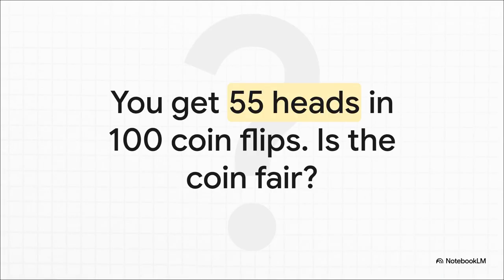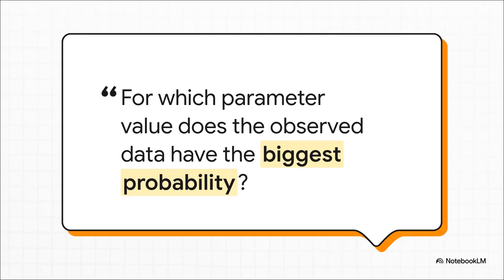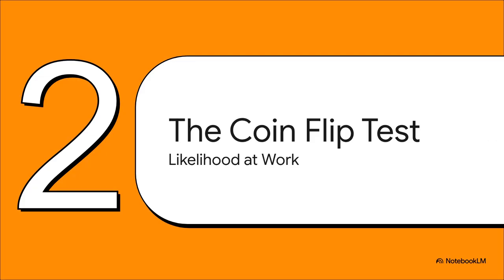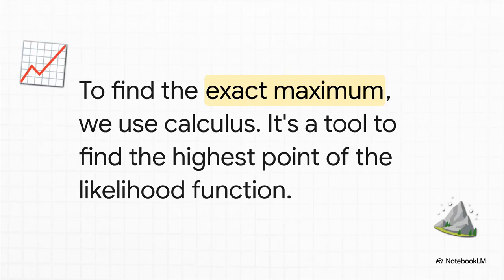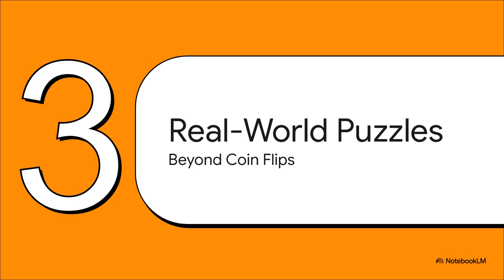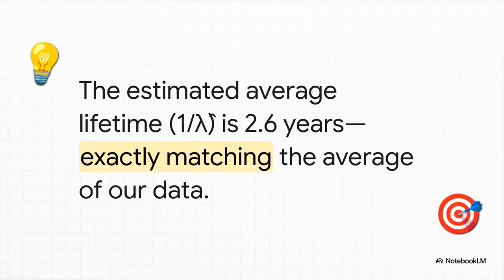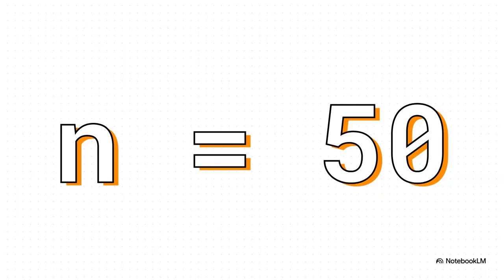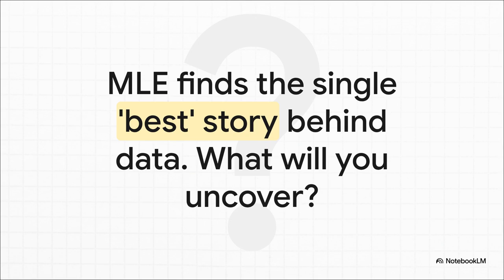Maximum Likelihood Estimation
Understanding Maximum Likelihood Estimation (MLE)

1. Introduction: Why Do We Need to Estimate Anything?
2. Setting the Stage: What is a Parametric Model?
3. The Core Idea: Finding the "Most Likely" Parameter
4. A Step-by-Step Example: The Coin Flip
5. A Handy Shortcut: Using the Log-Likelihood
6. Expanding the Concept: MLE for Continuous Data